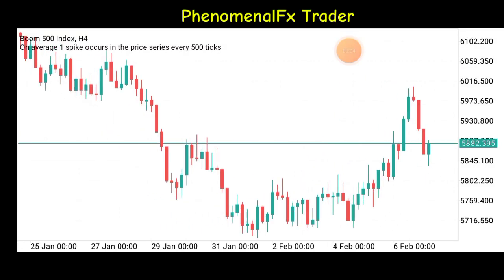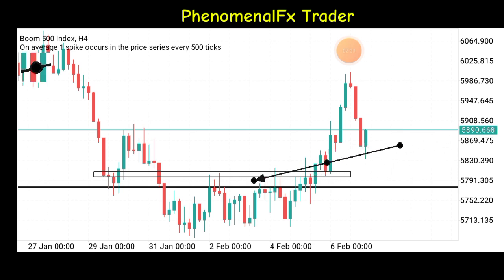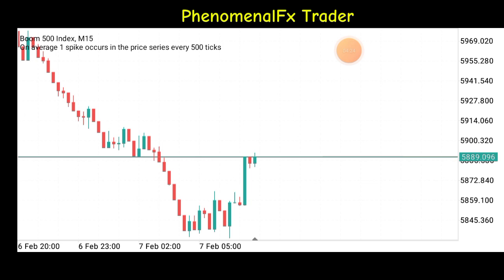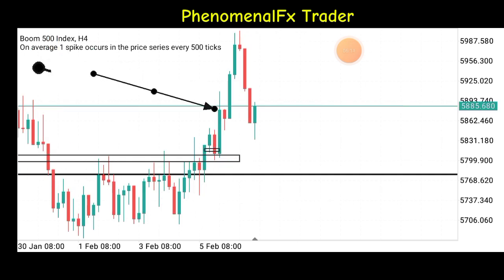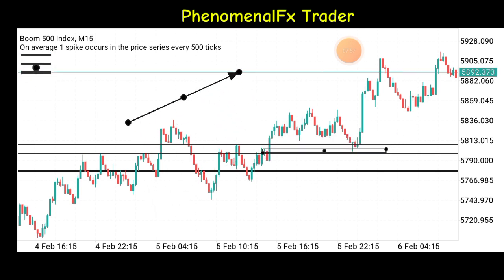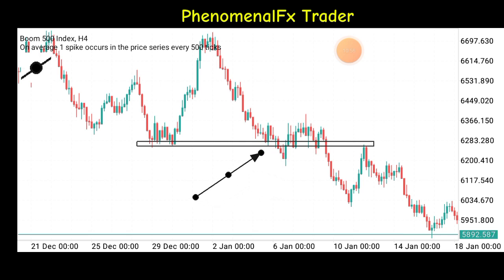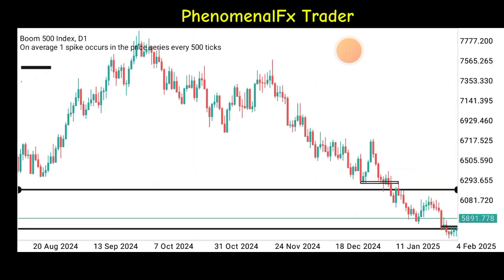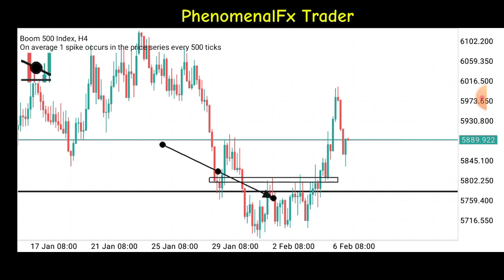Secret Support and Resistance Trading Strategy Revealed | Most Profitable Price Action Strategy